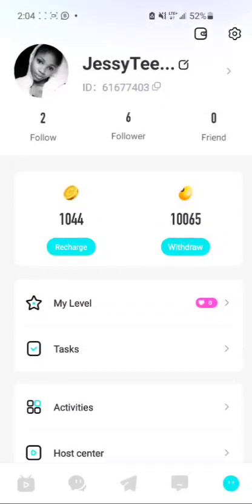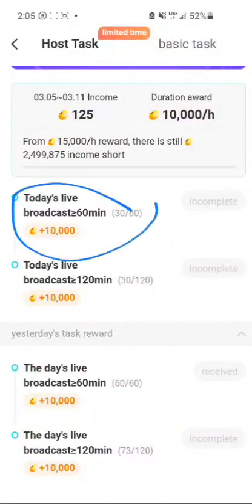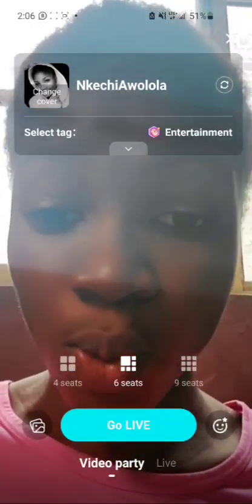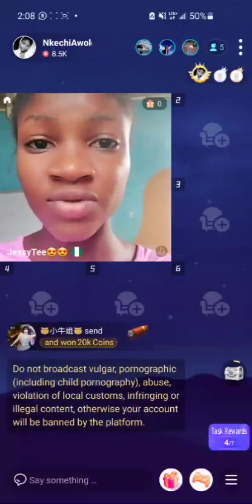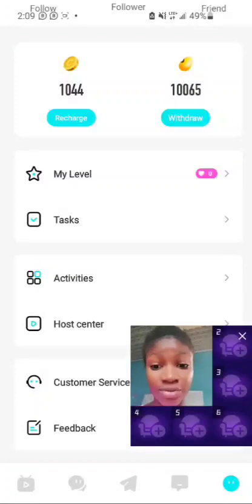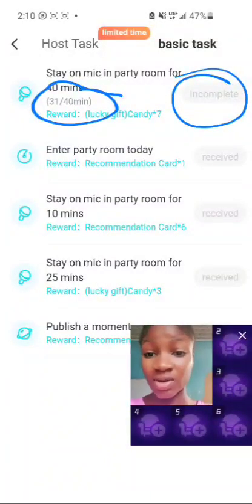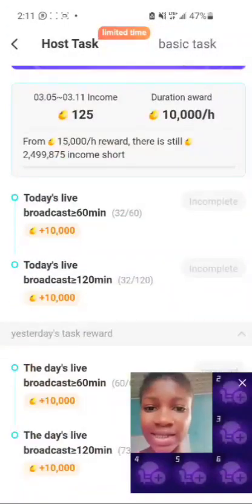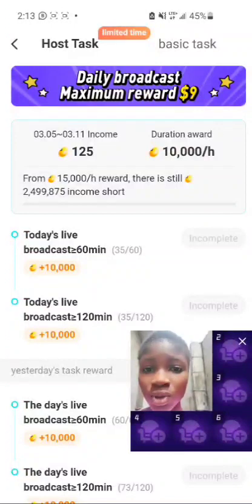How to make money 💰 online||how to perform your task on NIKILIVE app||what you need to know.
In this video today I'll be explaining how you do your task on NIKILIVE and some things you need to know about the app.

then join my whatsapp Group

You are all welcome

New Paying App Alert🤑🤑

🔥💸💰$14 Newbie Gift, and You can Withdraw anytime to your account

Here are the requirements

✅ You most be friendly
✅ No Gosips
✅ Most be ready to learn & research as I’m also new on the app
✅ you most join agency before you go live But once you get to level 5. The app will AUTOMATICALLY create an age for you.
✅ The app is legit
✅ There is no referral bonus but there is agency bonus.

✅ This app is for those that are willing to make money 💰, willing to interact with people as well as willing to learn and follow instructions.

You can withdraw through Epay or usdt so to get you started, download & register

The Name of the app is NIKILIVE (as seen the the picture above 👆
💰 Just go to your play store, download and sign up. Then SCREENSHOT & D.M me Your ID. So I can add you up. Once done, you can go live & start your task. Here is how to do your tasks.

Do not hesitate to
watch this video to the end remember!!
 no skipping !! so u won't miss important details.

🥰🥰🥰 share to friends who need to come make money also.

Poppolive videos

 to buy
*poppo coin*
volla diamond
nikilive coin

**Niki live is paying its New users $14
unbelievable!!!**